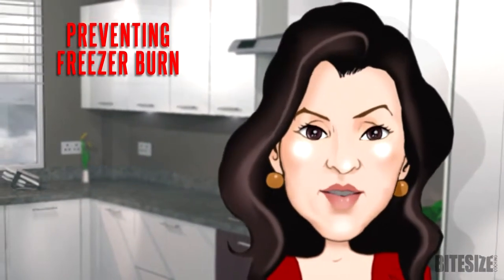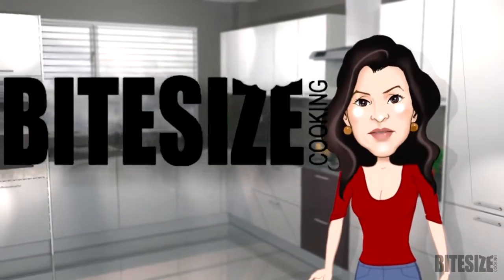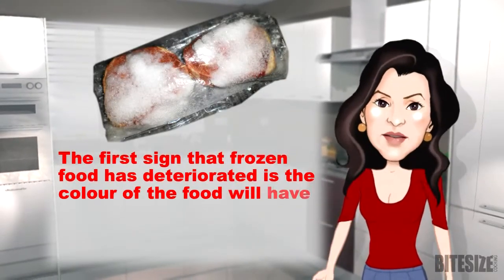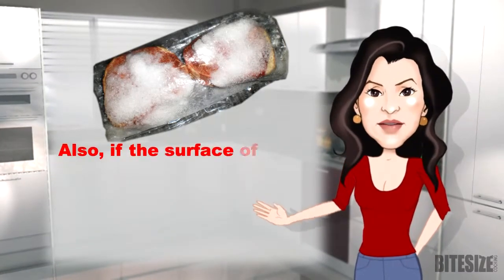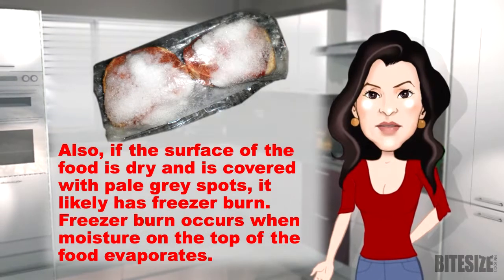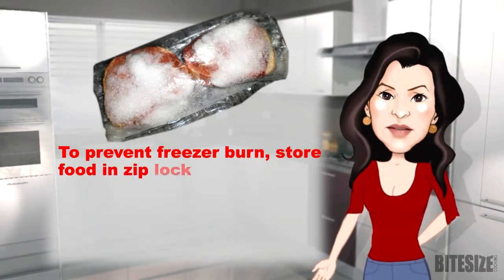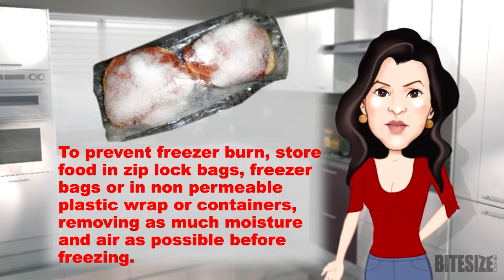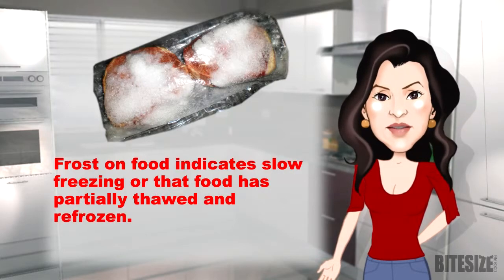Preventing Freezer Burn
Do you know how to tell whether frozen food in your freezer has deteriorated, or how to prevent freezer burn?

The first sign that frozen food has deteriorated is the colour of the food will have changed. The more dramatic the colour change, the more deteriorated the food is. Also, if the surface of the food is dry and is covered with pale grey spots, it likely has freezer burn. Freezer burn occurs when moisture on the top of the food evaporates. To prevent freezer burn, store food in zip lock bags, freezer bags or in non permeable plastic wrap or containers, removing as much moisture and air as possible before freezing.
Frost on food indicates slow freezing or that food has partially thawed and refrozen.